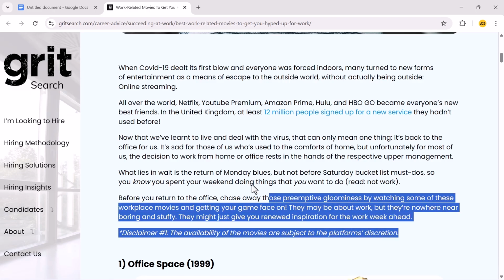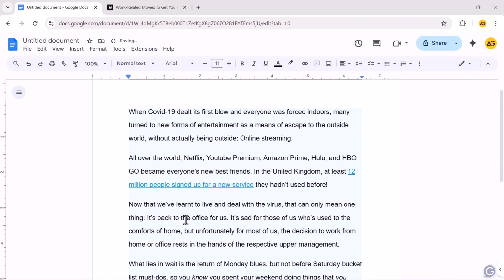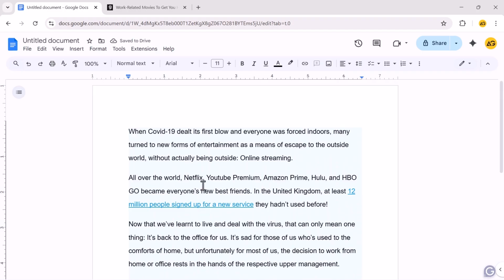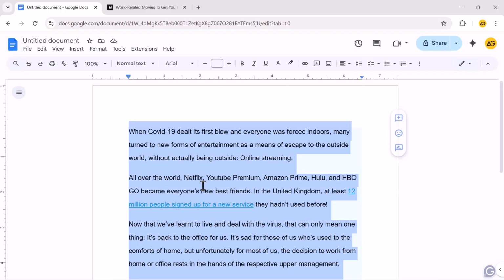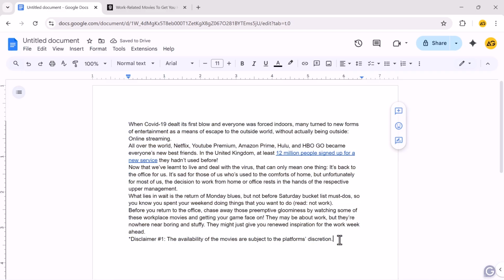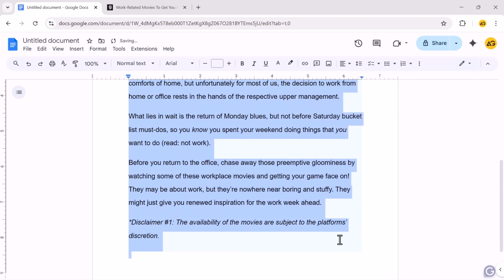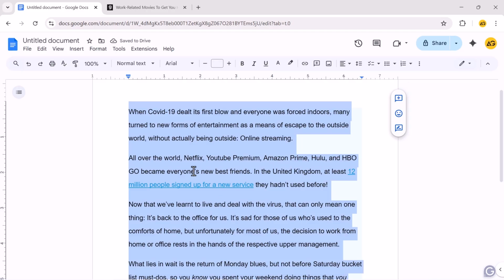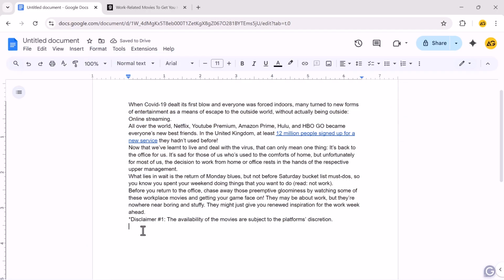How to Remove Background Color From Pasted Text in Google Docs - Remove Background from copied text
How to Remove Background Color From Pasted Text in Google Docs 2025 - Remove Gray Background from copied text in Docs 2025

In this video, you’ll learn how to remove background color from pasted text in Google Docs and fix the common issue where copied text appears with a gray highlight or shading. When you copy text from a website or another document, Google Docs often retains its original formatting, which can make your document look inconsistent. This tutorial shows you the quickest way to remove gray background from copied text in Google Docs and make it look clean and uniform again.

You’ll see how to use both the Clear Formatting option and the Highlight Color tool to completely remove gray highlight in Google Docs. Whether you’re dealing with a light grey highlight, a dark shade, or any gray shading behind pasted text, these methods will help you fix it in seconds.

This guide also covers how to remove highlights from pasted text in Google Docs and how to remove grey highlight from copied text on Google Docs without affecting your font style or layout. So if you’ve ever wondered how to remove grey highlight in Google Docs or how to clean up pasted text in a document, this quick and easy tutorial will help you make your text look perfectly formatted every time.